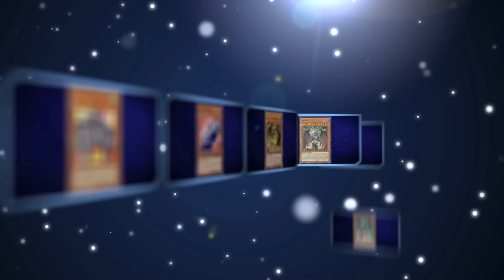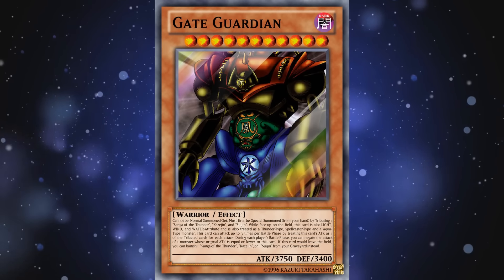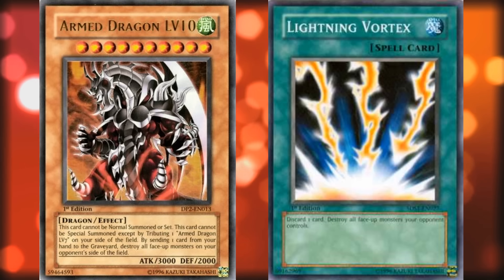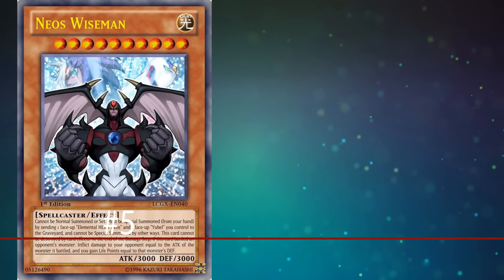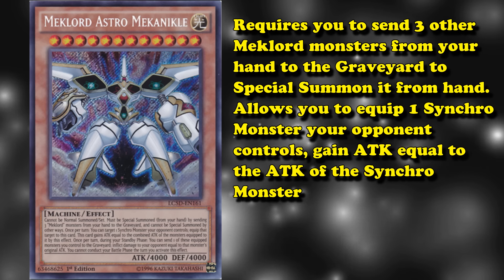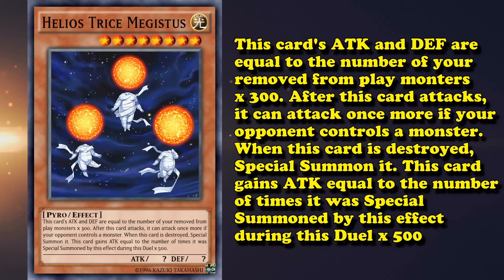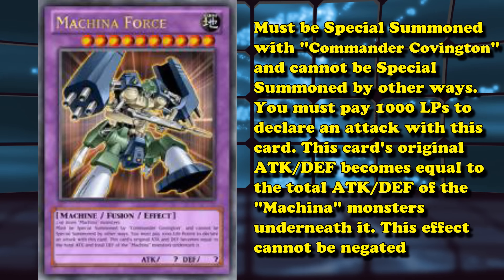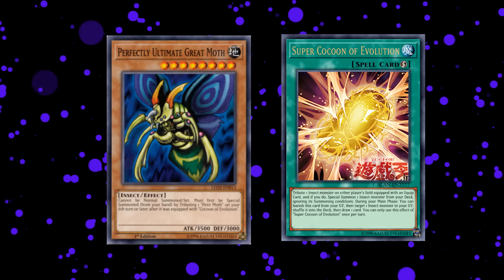Top 10 Terrible Boss Monsters in YuGiOh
For this list, I'll go over boss monsters that are either too hard to bring out for what they do, or just have very lackluster effects. With most of the really bad boss monsters being a combination of both.

--The list--
10-Red-eyes Darkness Dragon
9- Gate Guardian
8- Armityle the Chaos Phantom
7- Armed Dragon LV10
6- Elemental HERO Divine Neos
5- Neos Wiseman
4- Meklord Astro Mekanikle
3- Helios Trice Megistus
2- Machina Force
1- Spirit of the Pharaoh

Duels are all done on YGOpro, its completely free and updated all the time. If you want it, just google it.